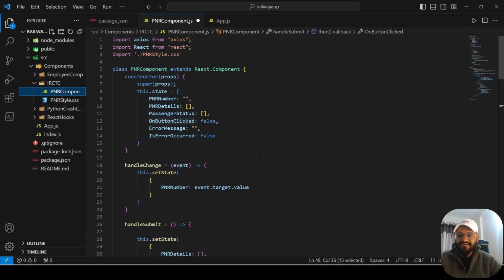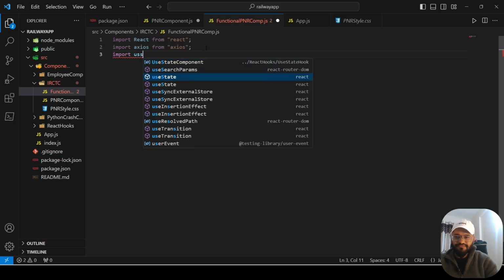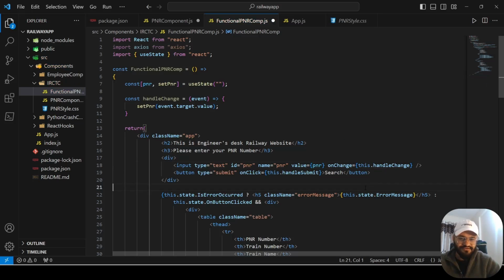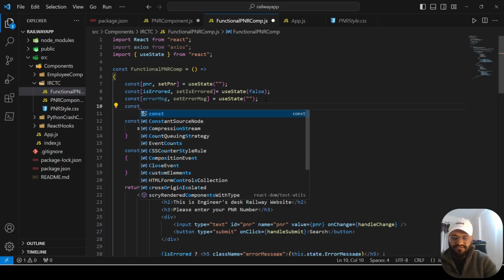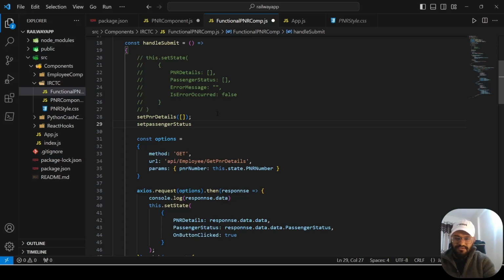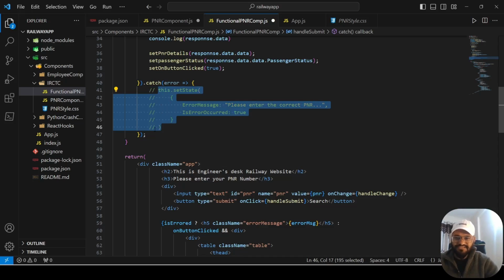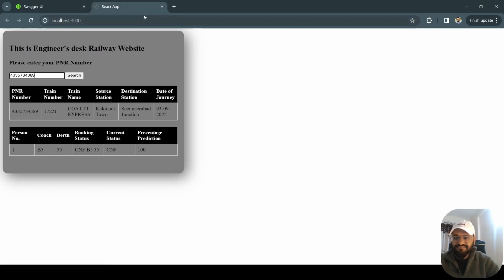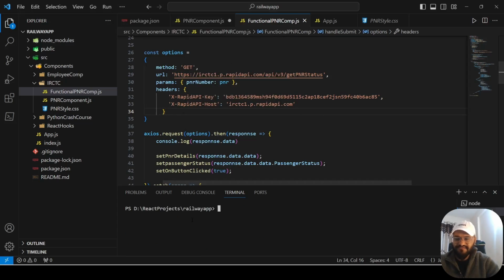Build one IRCTC App from scratch with React JS (Functional Component), Web API and Rapid API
Hey guys,
We have created a IRCTC website from scratch using react JS, web api and rapid api.

It's an end to end application with full stack development.